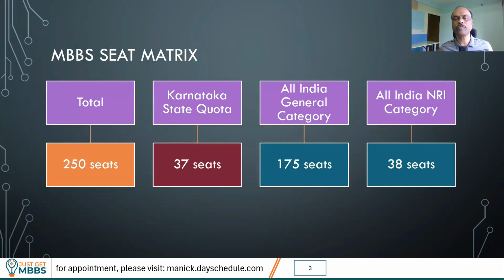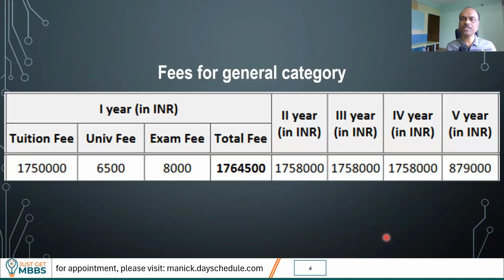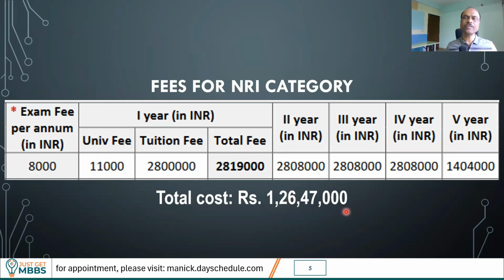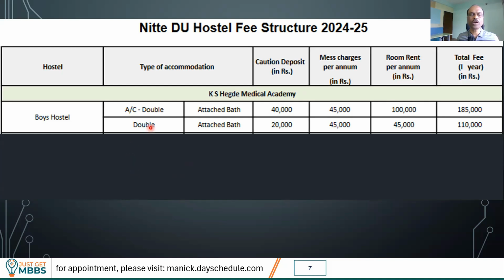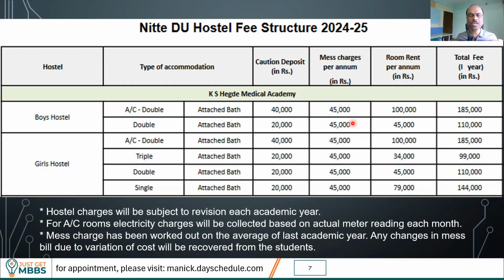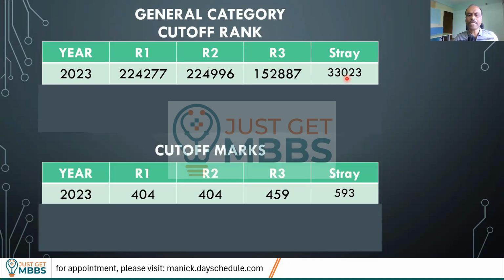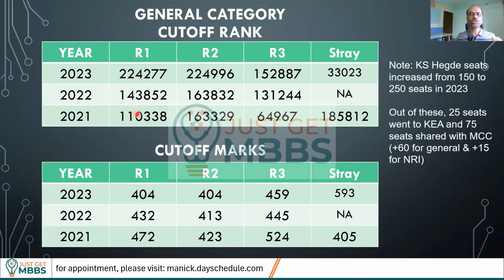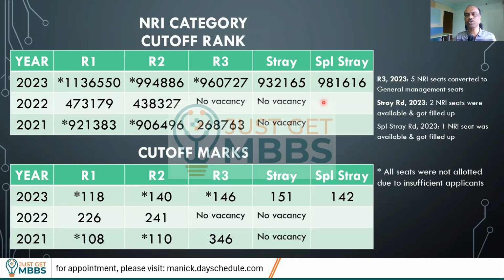KS Hegde Medical College Fees 2024 | Hostel Fees | Admission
KS Hegde Medical Academy is located in Mangalore, Karnataka. It was founded in the year 1999 by Late Justice K S Hegde, former Judge of the Supreme Court of India and Speaker of the Lok Sabha.

In this video, I have covered the number of seats offered by KS Hegde Medical College, the various categories of seats and the counseling/ admission authorities.

The main focus of this video, however, is the fee structure of KS Hegde Medical Academy. How much is the annual fees and the total cost of the MBBS course at KS Hegde Medical College? How much is the annual fees for general category/ management quota seats? How much is the annual fees for NRI category seats? The hostel fee structure and mess fees is also covered in the video.